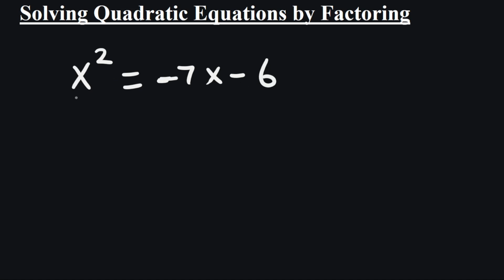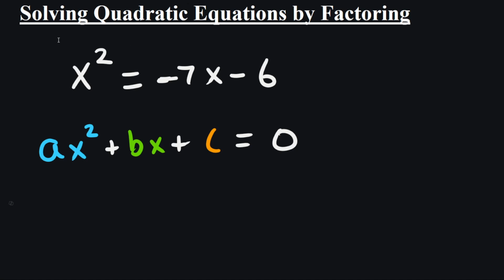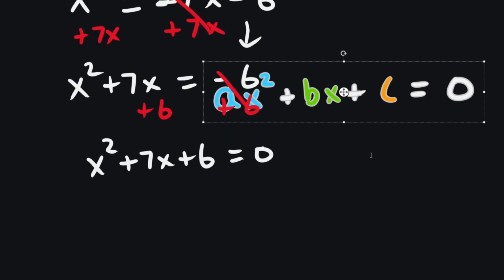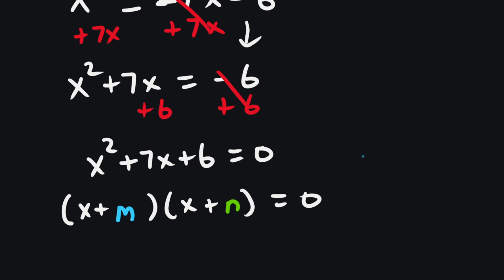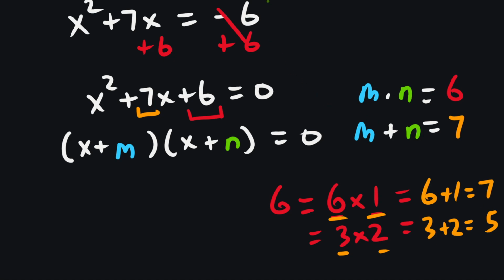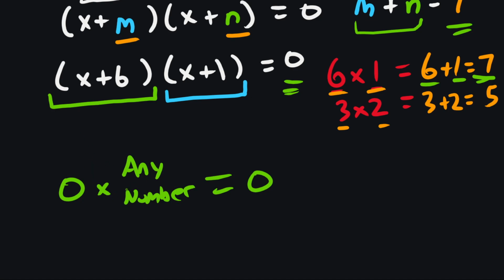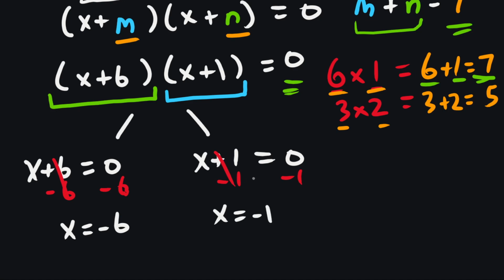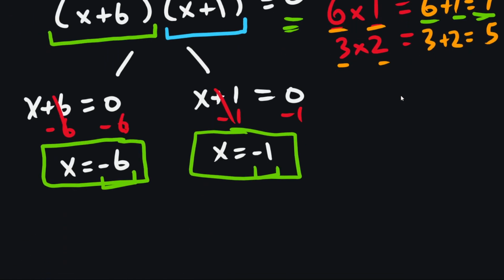Solve Quadratic Equations by Factoring | Algebra Explained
This video teaches how to solve a quadratic equation by factoring the quadratic.

Once you have a quadratic equation in ax^2 + bx + c = 0 form, then you need to factor it into (x+m)(x+n) = 0; where m * n = c and m + n = b.

Then at this stage, x = -m and x=-n.

Note: This method only works when a = 1 in the original quadratic equation form.